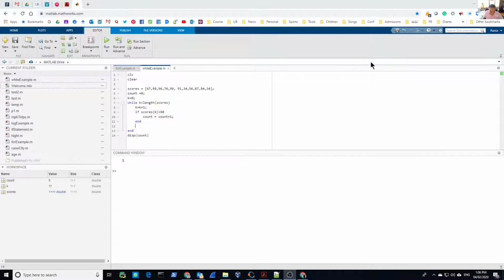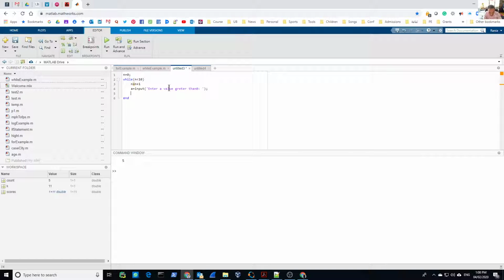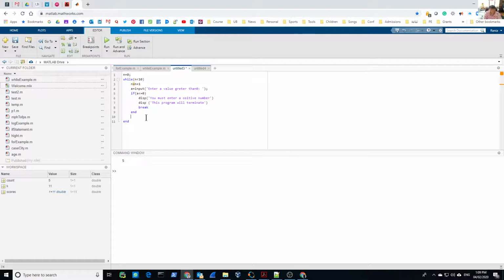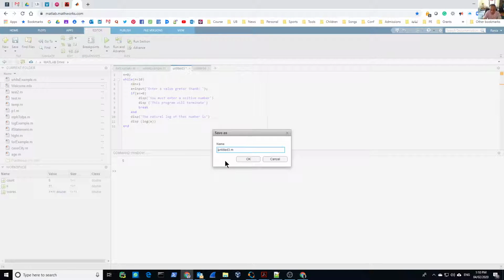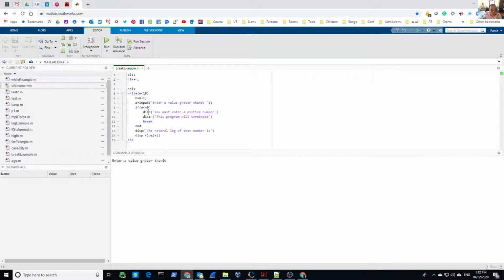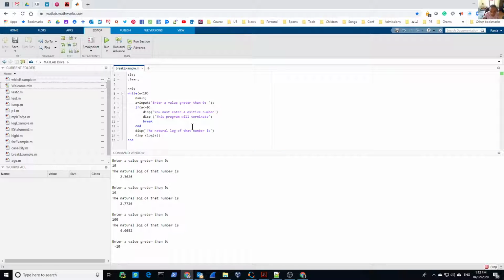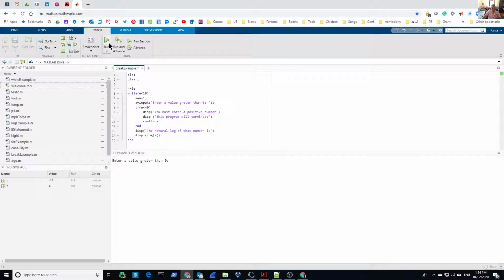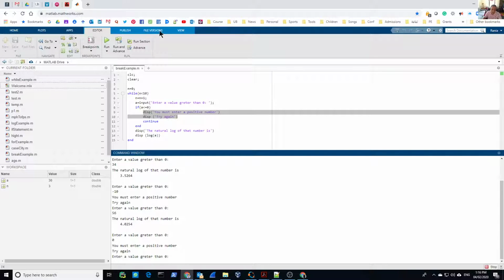Matlab - break and continue commands